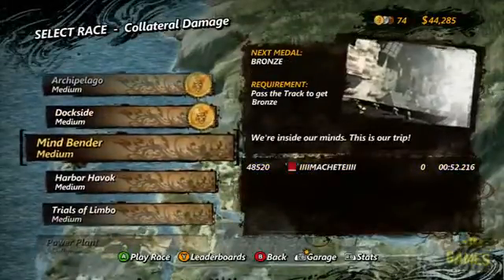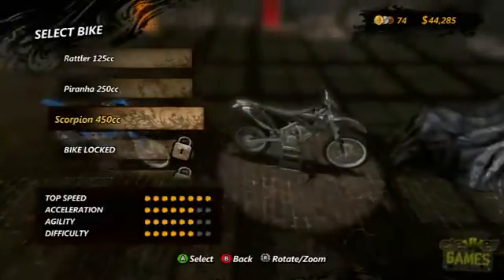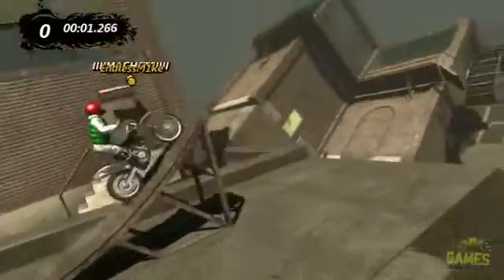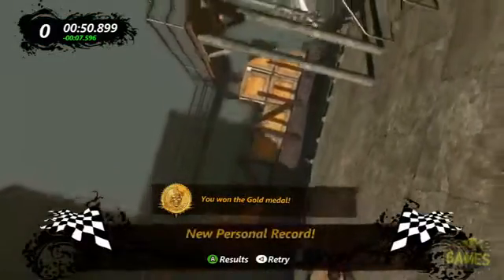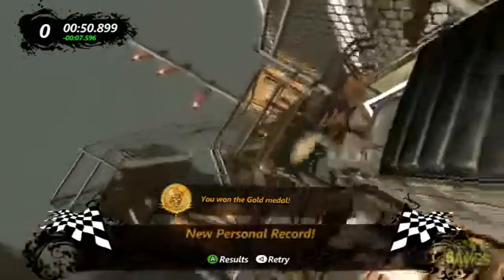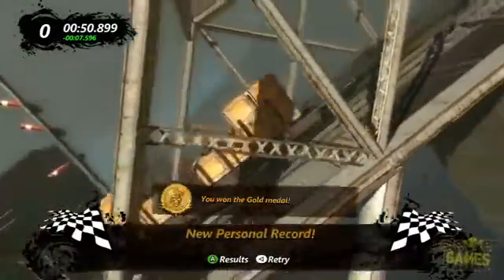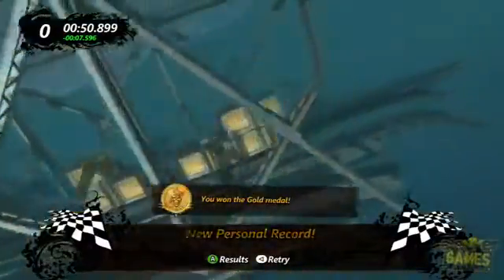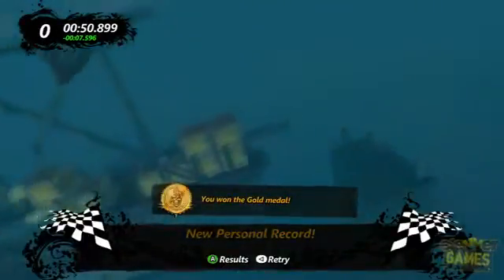Trials Evolution Mind Bender Gold Run